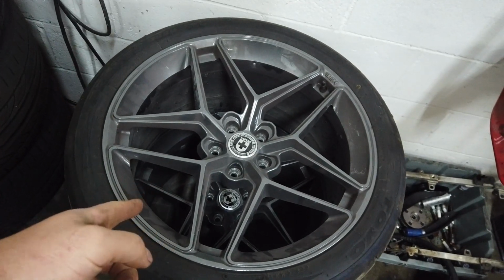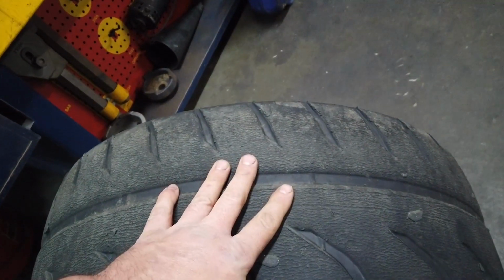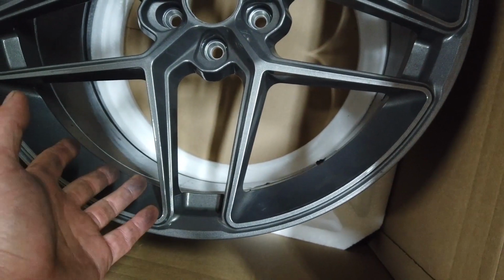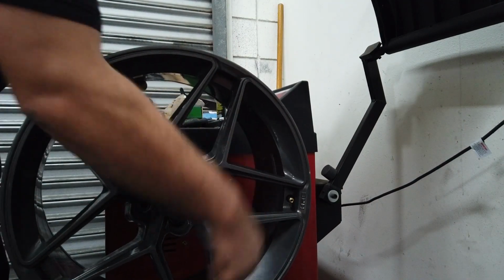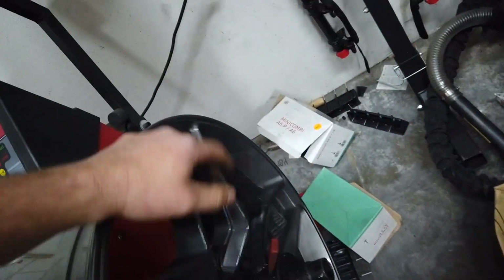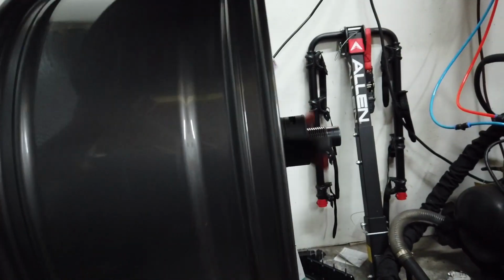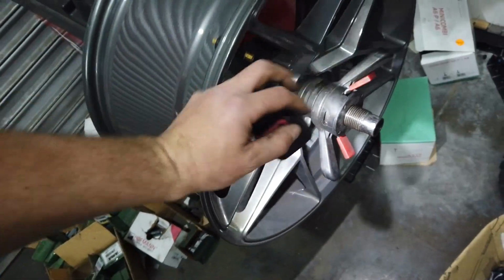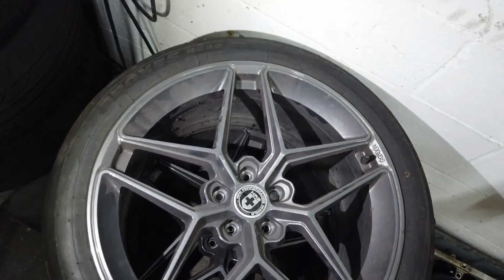HRE Flow Form Wheels are TERRIBLE!!!!!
Today I show you what you get when you pay $3000.00 to HRE
Wheels, TL;DR A shitty rim you paid too much for.